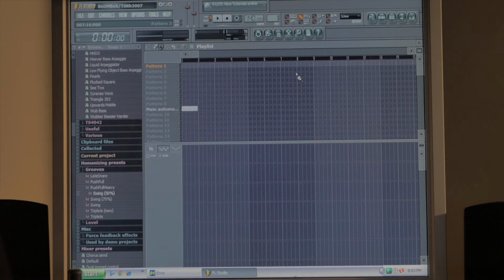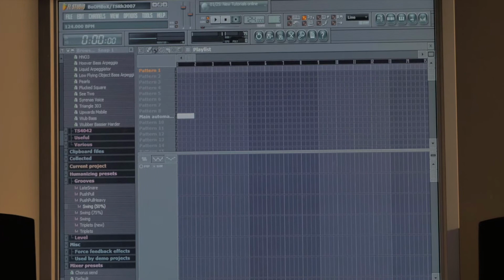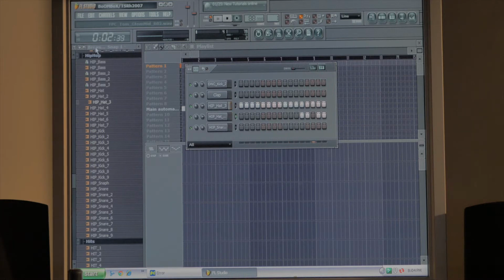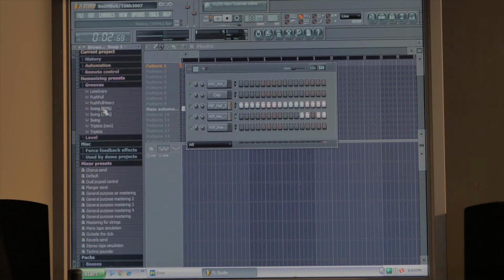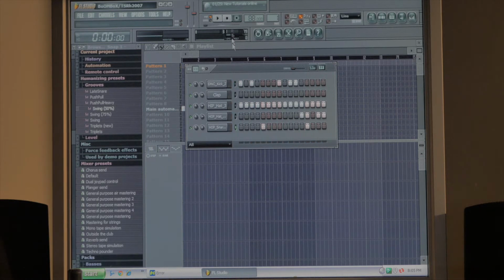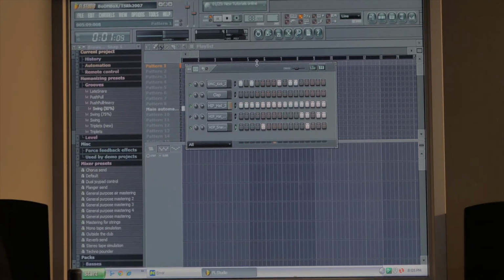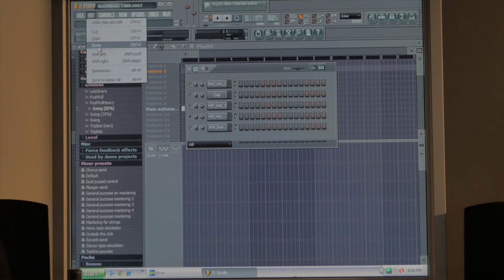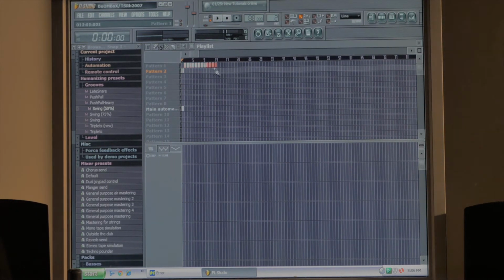FL Studio Hip Hop Tutorial |(Old School/Golden Era Style)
This is a basic, beginners beat making tutorial for FL Studio. Specifically FLS 7. This video demonstrates how to make an Old School, Golden Era style hip hop beat!